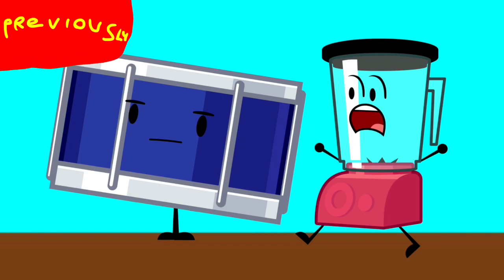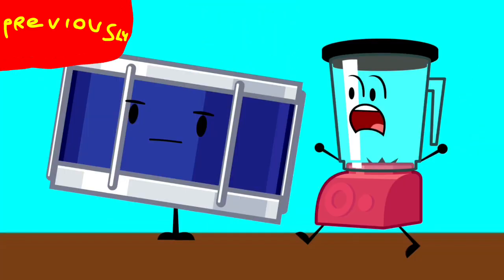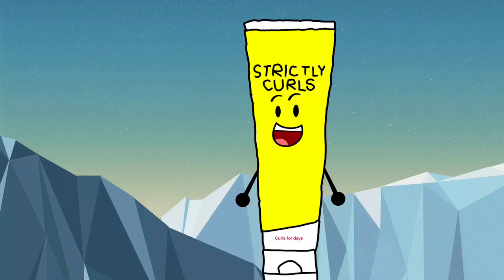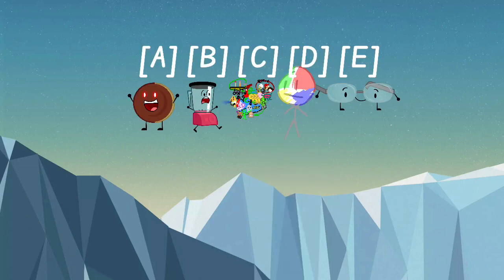TGI 2: mission possible